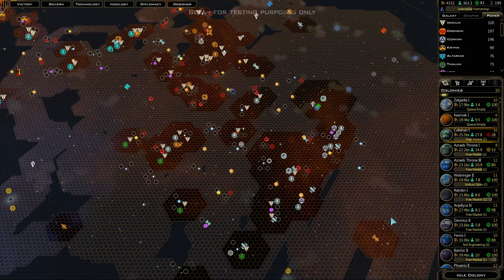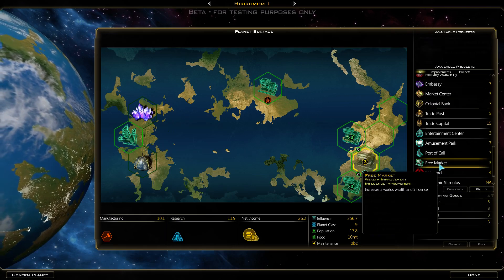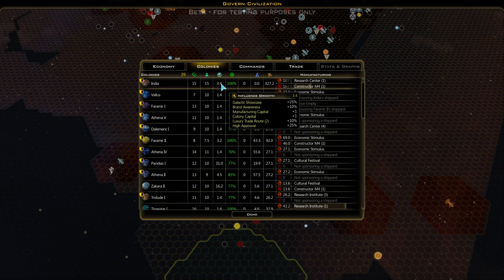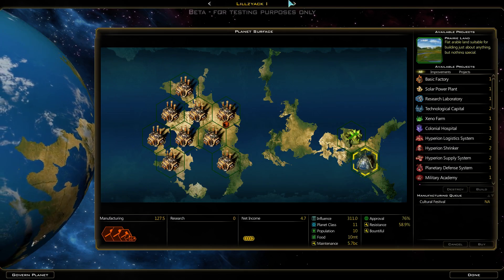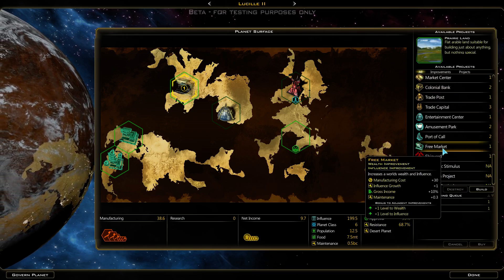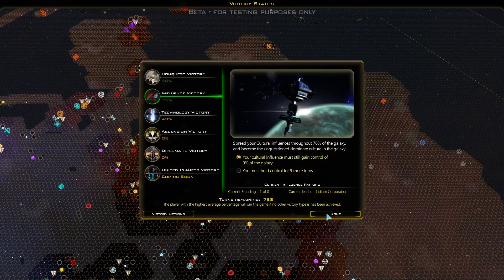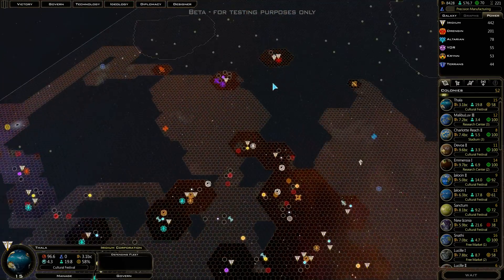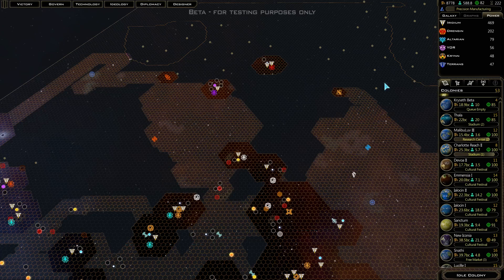Galactic Civilizations 3 Beta 5 - Winning w/o Fighting! - Ep 13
Galactic Civilizations 3 Beta 5 is a 4x space strategy game.  This gameplay series has space exploration, lasers, colonizing, starbases, and massive building-sized worms.  Come watch us take over the galaxy!

THIS GAME IS CURRENTLY IN BETA AND IS NOT COMPLETE.